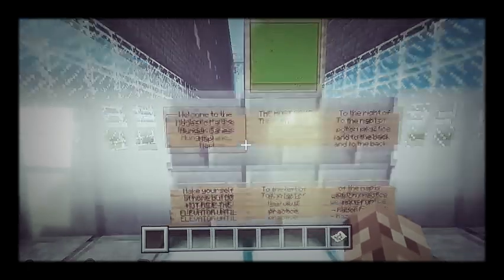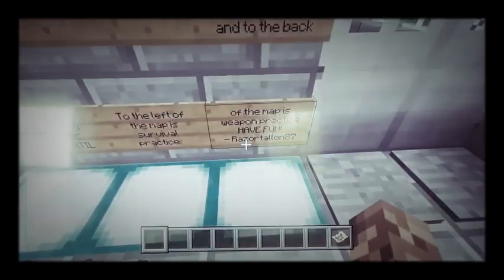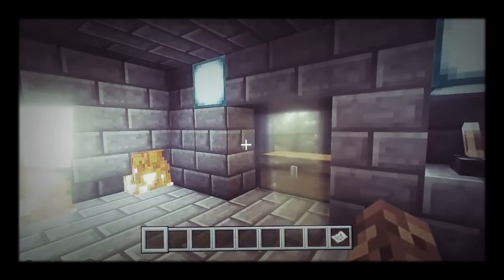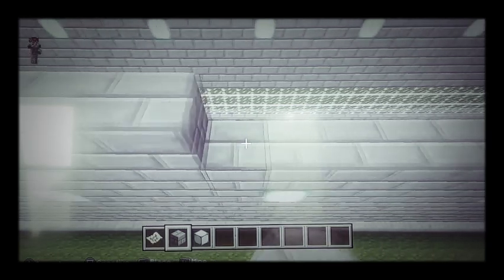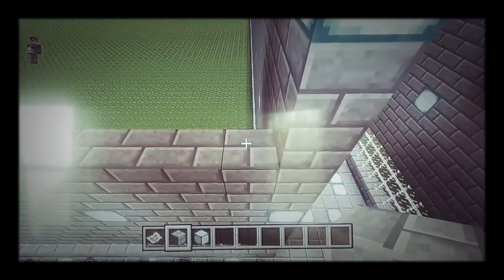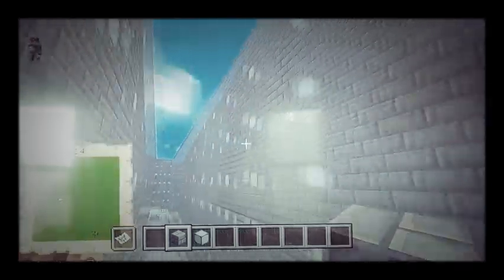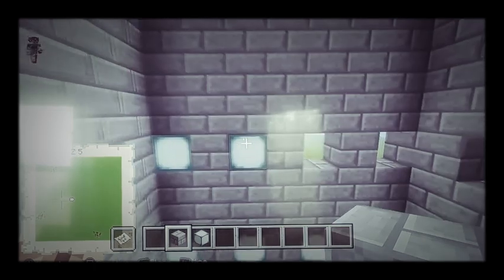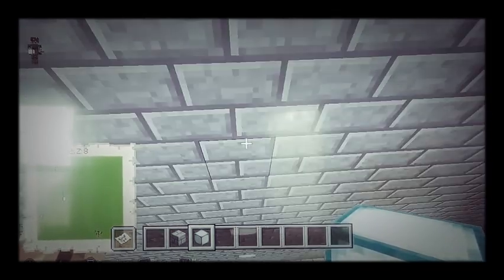Minecraft Hunger Games build Part 1: Walls Part 1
Hey guys and gals! This is part 1 of building the walls on the map. I will be posting part 2 of building the walls tomorrow or on Friday. See ya!
PSN Gamertag: Razortallon87